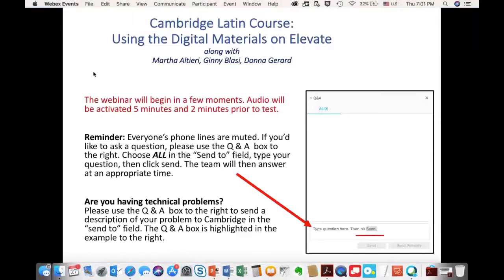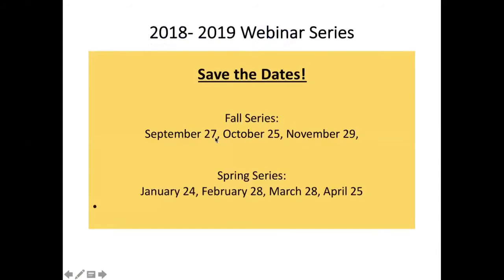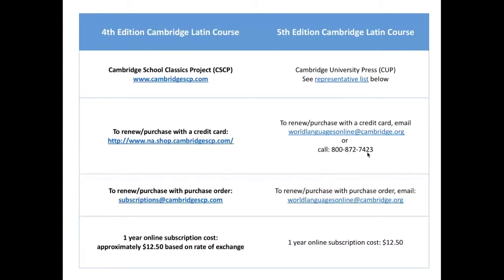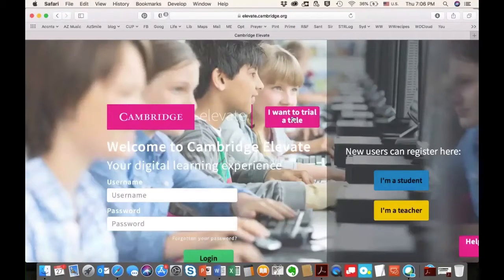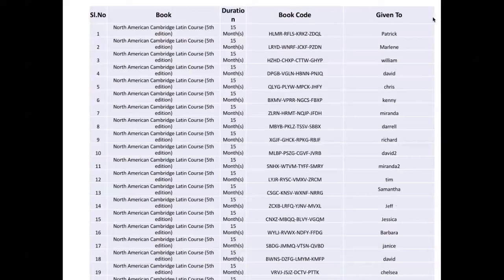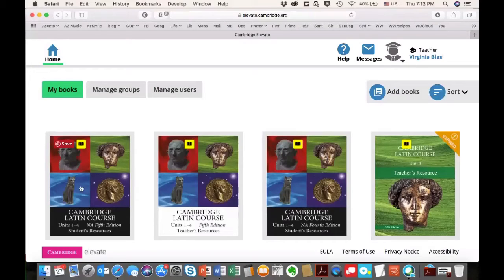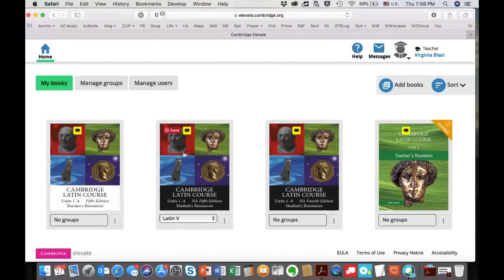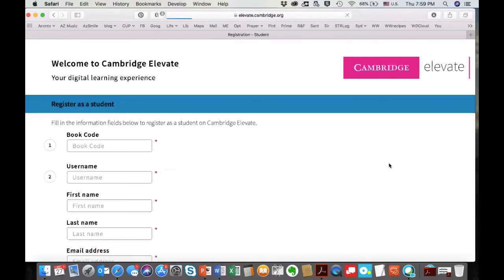Using our digital Latin resources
If you’re new to our digital platform, Elevate, this webinar is a good place to start. We’ll cover topics including registering teachers and students, creating groups, highlighting student features and using teacher resources.

Find out more about the support and resources we offer for Latin teachers

Cambridge.org/education